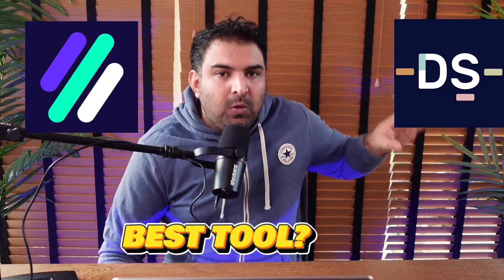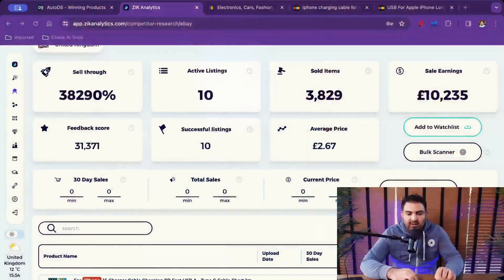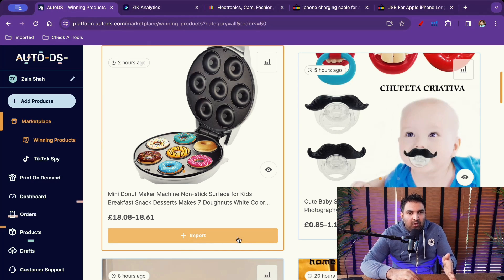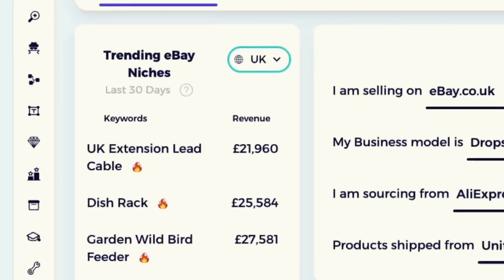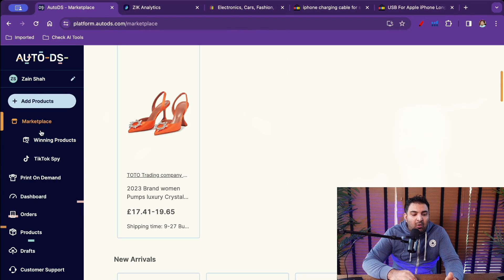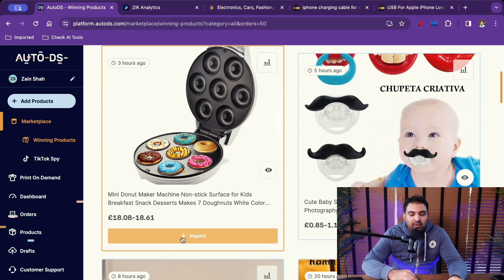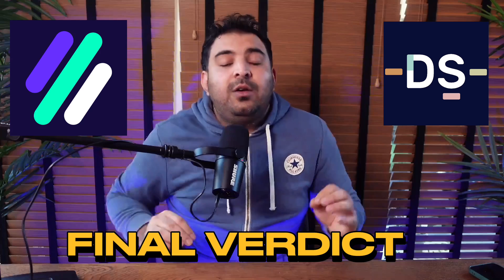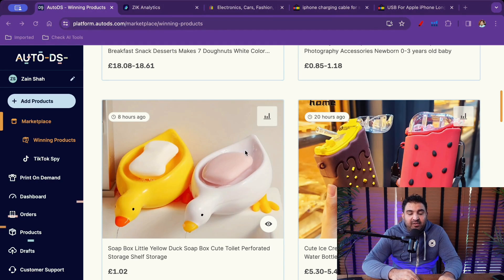Zik Analytics Vs Auto ds / Which one is better for eBay?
Zik analytics vs auto ds, In this video i will review and compare both of them to see which one better for eBay DropShipping.